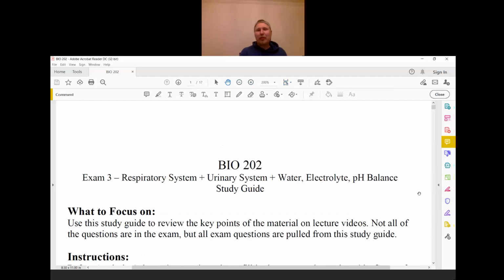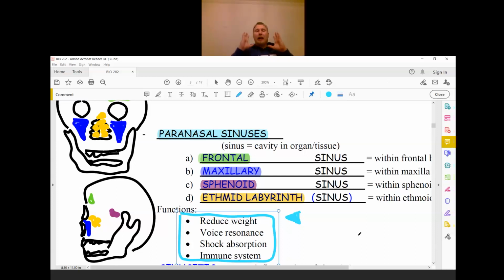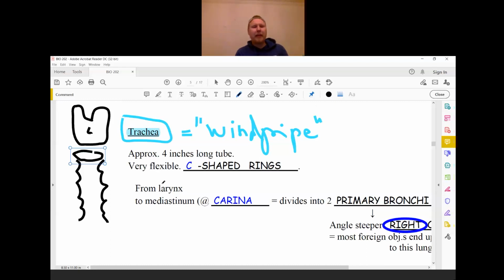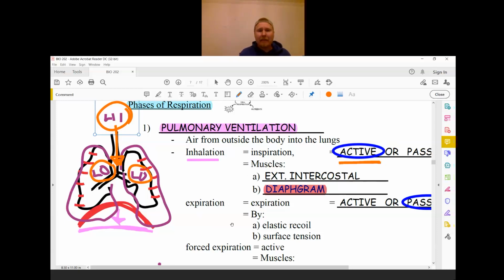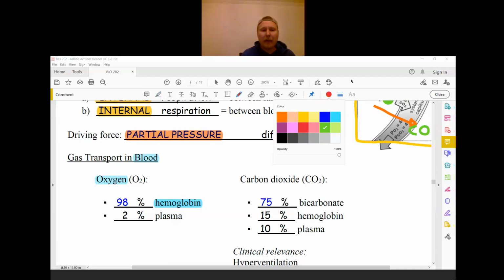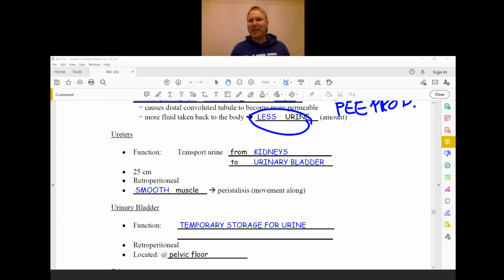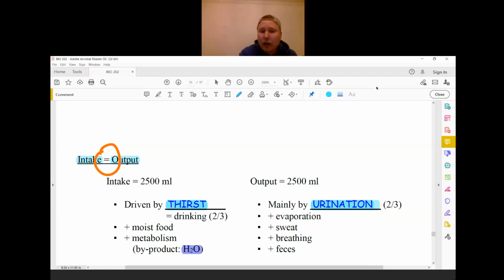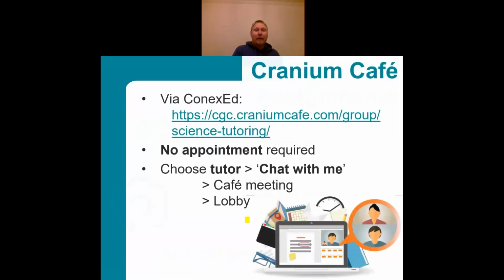CG BIO202 / Wk 14 Weekly Live Online Meeting 04/19/2021 PM - Exam 3: Respiratory + Urinary + Fluids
This is a recording from Wk 14 Exam 3 review session. This session focuses on reviewing the Study Guide, with other topics addressed briefly. By the end of this week we are about 3/4 through the course, so let's finish off strong!
There are no new assignments for this week. Instead, complete the Lab Practical 3 and Exam 3 by the end of the week (04/25/2021).
The main role of respiration is supply of O2 to the body and remove CO2. We review parts of the respiratory system: nose is main route of entry for the air, with mouth being recruited when additional air is needed. Note, the hair of nares filter air. Nasal cavity is lined with mucous membrane, a thin, sticky and humid surface. It is lined by mucous, produced by the goblet cells. Three (sup., middle, inf.) conchae provide increased surface area and generate turbulence. Nasal septum separates right and left sides of the nasal cavity. The role of nasal cavity is: filtering, heating and moistening the incoming air. Paranasal sinuses are: frontal, maxillary, sphenoid and ethmoid sinuses. They reduce weight, provide voice resonance, serve in shock absorption, and play a role in the immune system. Pharynx is a skeletal muscle tube that runs in three parts: naso- (post. to nasal cavity), oro- (post. to oral cavity), and laryngopharynx (post. to epiglottis/until larynx). Larynx, running between C3 to C6, attaches superiorly to hyoid bone. In addition to muscles and elastic tissues, it is made of major cartilages: thyroid (note: laryngeal prominence=Adam's Apple), cricoid (fully closed ring, most inf.), epiglottis (flap-like, seals off trachea when swallowing), arytenoid (triangular, moved by muscles to manipulate tension of the vocal cords), corniculate (tiny tips on top of arytenoids), and cuneiform cartilages (within the mucous membrane). It serves as an airway, separates the routes for air and food, and is the site of voice production. Vocal cords are a set of two pairs of elastic fiber bands, with the space between them known as (rima) glottis. Trachea is made of c-shaped cartilage rings. It divides into two primary bronchi at carina, with the right 1st bronchi being steeper. This is why inhaled foreign objects are often found in the right lung. As we move down the respiratory tree the amount of cartilage decreases, and smooth muscle increases. Parts of the lung are identified: root, costal surface, apex, base, and hilum. The right lung is larger, with horizontal and oblique fissures (sup., middle, and inf. lobes). Left lung is smaller due to the heart taking much of its space, having only oblique fissure (sup. and inf. lobes). Pleura around the lungs establishes negative pressure that keeps the lungs expanded. Alveoli are the smallest terminal ends of the respiratory tree, and major sites of the gas exchange. Phases of respiration are: pulmonary ventilation, external gas exchange, gas transport, and internal gas exchange. Ventilation can be assessed with spirometer. Respiratory volumes (tidal vol., inspiratory/expiratory reserve vols., and residual vol.) can be used to calculate capacities (inspiratory, functional residual, vital, total lung capacity). Gas exchange is driven by partial pressure difference, with most of O2 transported in blood as hemoglobin and CO2 as bicarbonate.
For urinary system, we note from kidneys: cortex, medulla, pyramids, and pelvis. We focus on nephron, as a structural and functional unit, with the following structures: afferent/efferent arteriole, glomerulus, glomerular capsule (Bowman's c.), prox./distal convoluted tubule, nephron loop (loop of Henley), collecting duct. Note fluid movements filtration, reabsorption, secretion and excretion. Also ureters, bladder, and urethra are discussed.
Fluid content of human is approx. 45-73%, with majority being inside the cells. Water serves as a great transport media to carry solvents. Osmoreceptor-ADH mechanism is discussed using homeostatic control mechanism loop model. Be familiar with tonicity (hypo-, iso-, and hyper-tonicity). Body pH is regulated by: buffers (fast acting chemicals), respiration (moderate speed, breathing out), and renal mechanism (slow, most potent).
You are provided a list of relevant structures to revise for Lab Practical. I encourage you to work through the practice version of Practical 3, preferably a few times. Handouts of Lecture Slides are available. I am happy to extend and re-open assignments as needed, message me a request with details of the assignment/s involved. Tutoring is offered in a virtual format at Cranium Café.
As always, I am happy to answer any questions that you may have -- may they be related to the course content, assignments or technical matters.
Have a great week -- let's wrap up this semester on a high note!